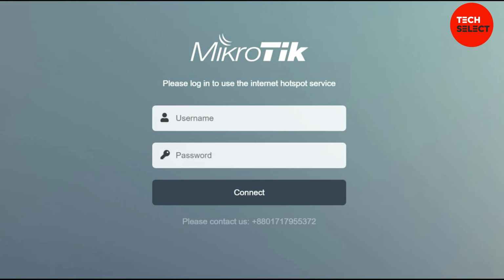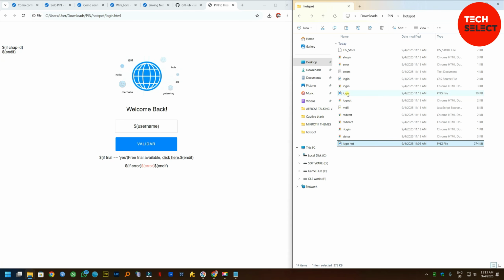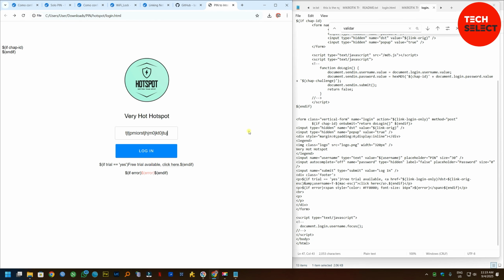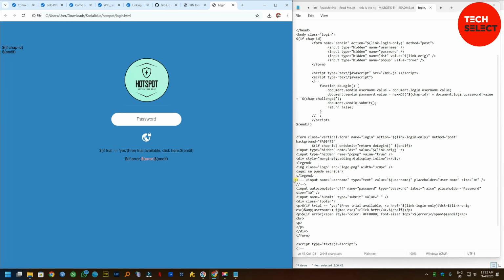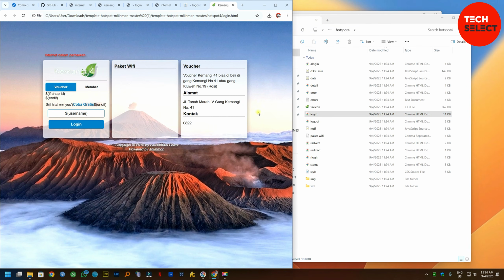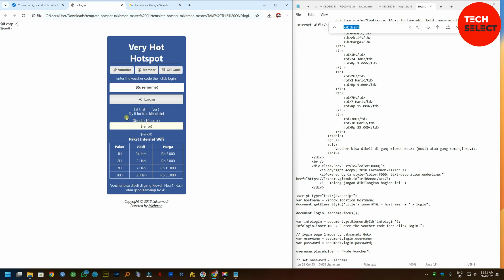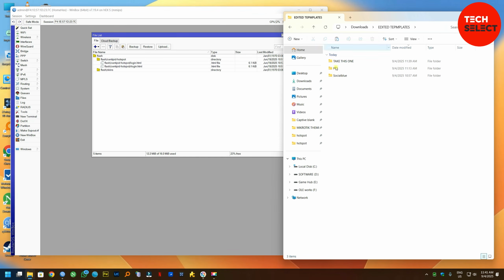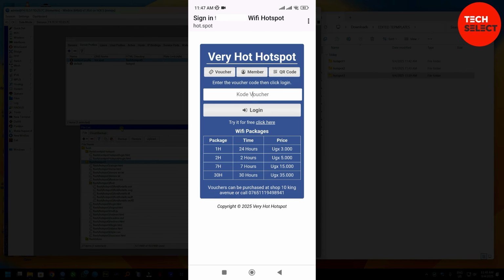How to Customize MikroTik Captive Portal (Hotspot Login Page) | Step by Step 2025 Guide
Want to make your MikroTik hotspot look professional and branded? In this video, I’ll show you how to customize the MikroTik captive portal (hotspot login page) with your own design, logo, and colors. Whether you’re running an ISP, WiFi hotspot business, or just setting up a community network, a custom login page makes your service stand out. We look into how to access the MikroTik captive portal files, Editing the login.html page, Adding your logo and brand colors and finaly how to setup the customized captive portal in your mikrotik.

✅ Time Stamps
0:00 Introduction
01:12 Template download
02:23 Captive Portal 1
07:56 Captive Portal 2
12:43 Captive Portal 3
21:24 Uploading to Mikrotik
25:33 Testing Your Custom Captive Portal
25:50 Outro & Next Steps